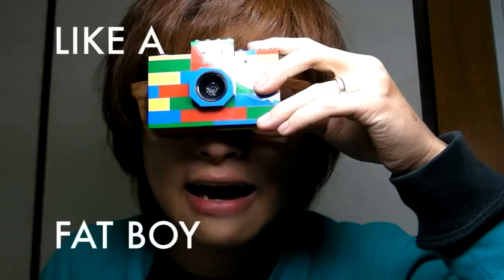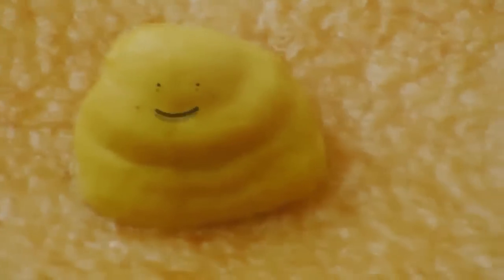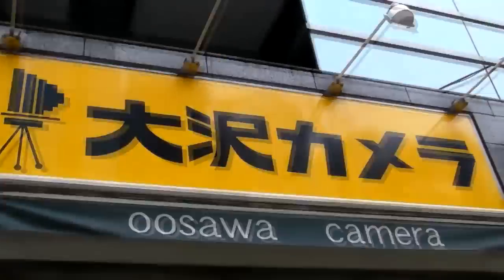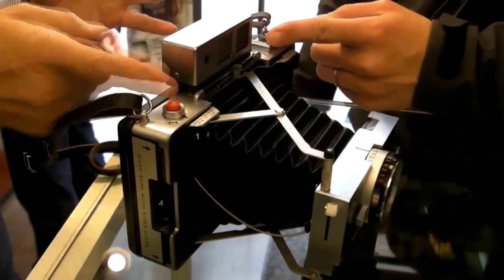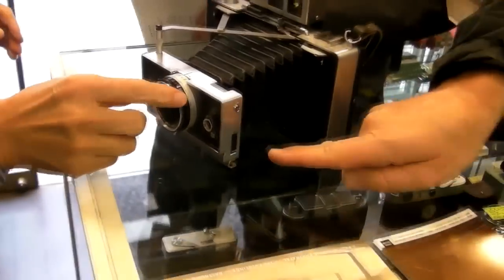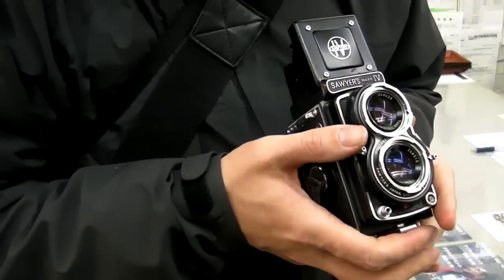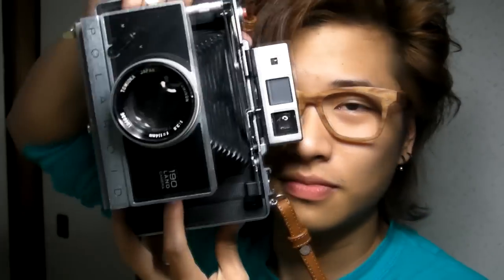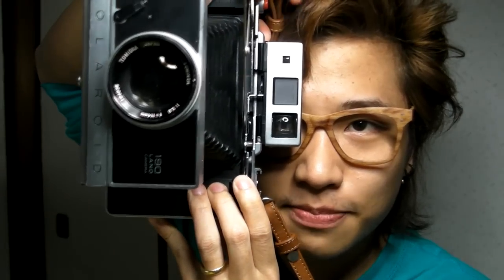The Mijonju Show - Oosawa Camera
OOSAWA CAMERA on Google Map